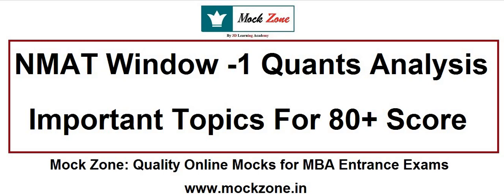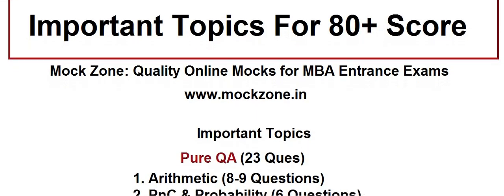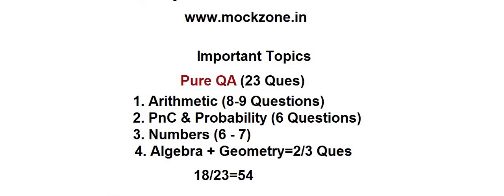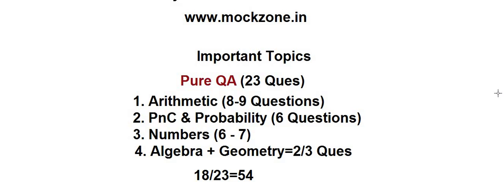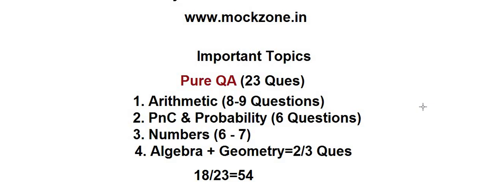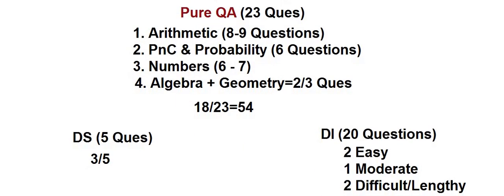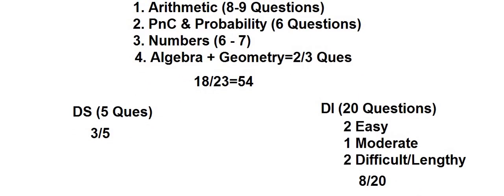NMAT Window -1 Quants Analysis | Important Topics for 80+ Score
Hi All,
Checkout this video to know the strategy  of scoring 80+ in QA Section of NMAT by studying only limited topics.

Don't have telegram?